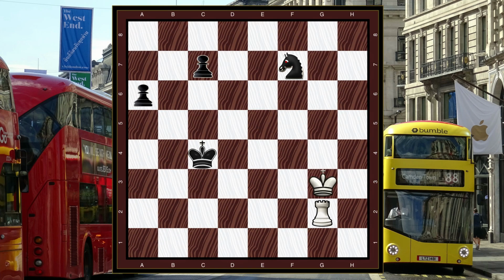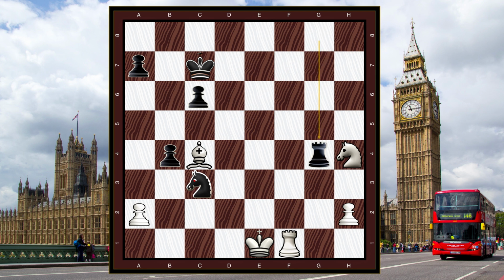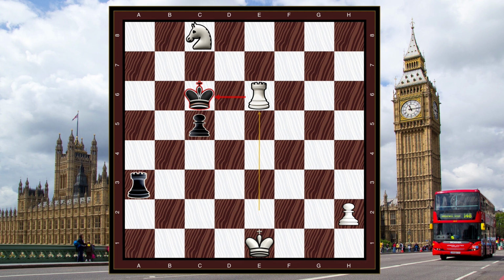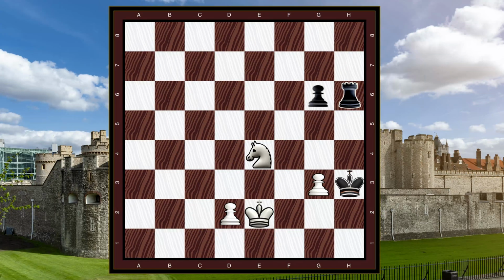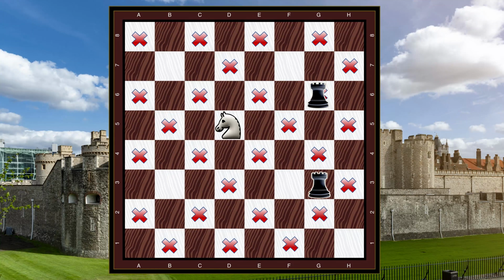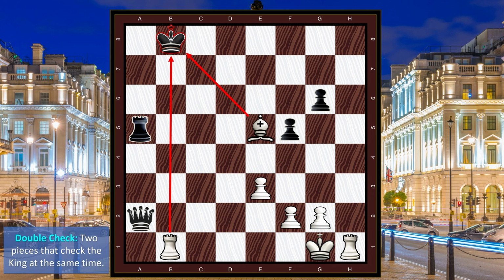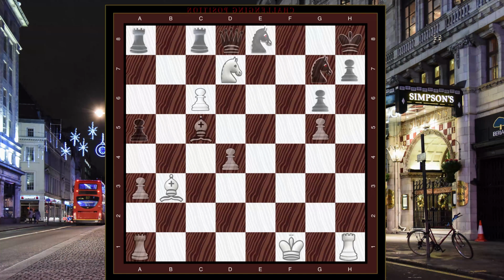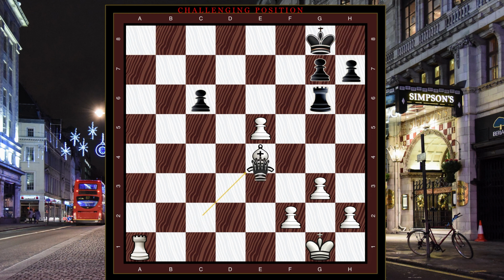Chess Tactics for Beginners 4k Lesson 3: Forks vs Double Attacks and a Knight Busting Secret! 😊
In this lesson we cover double attacks and forks.  We will look at an amazing grandmaster game with a devastating double attack.  And if knight forks annoy you (especially in rapid and blitz games), here is a great method for avoiding them.  This is a fun lesson for everyone.